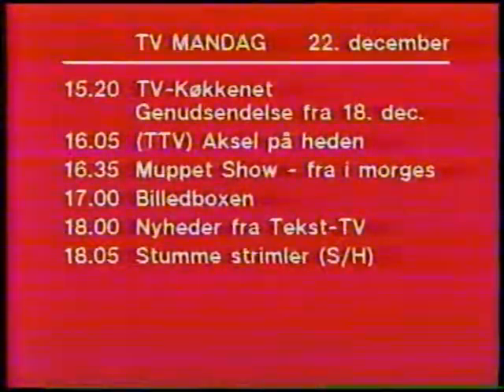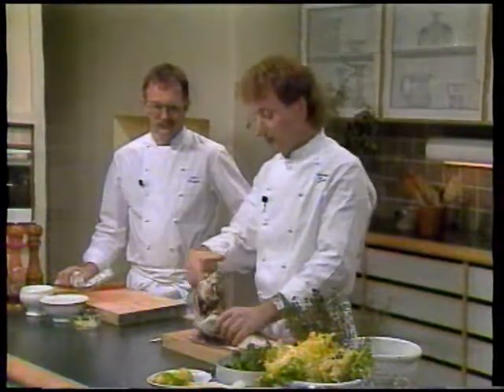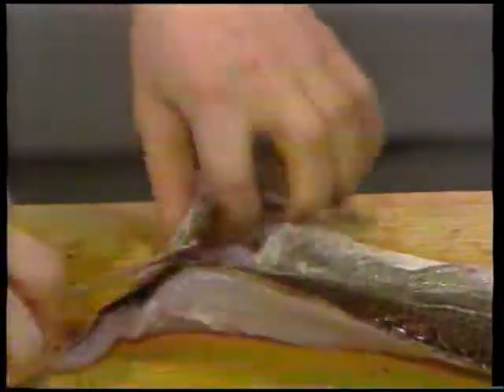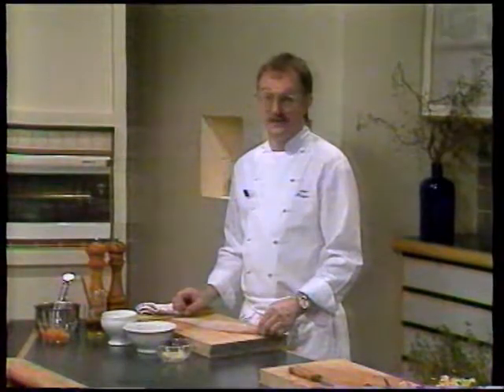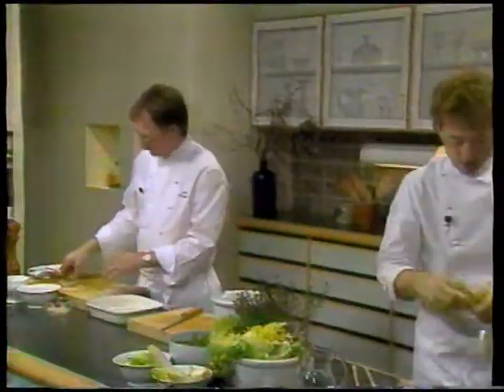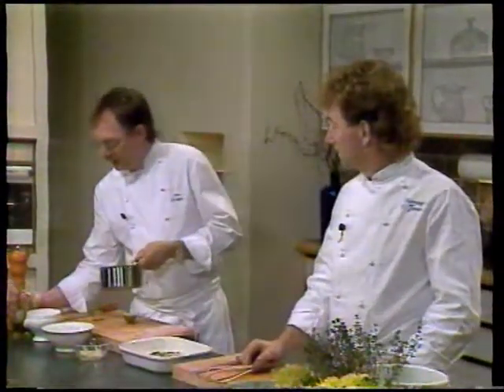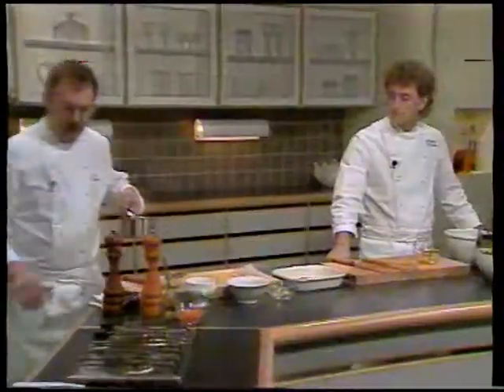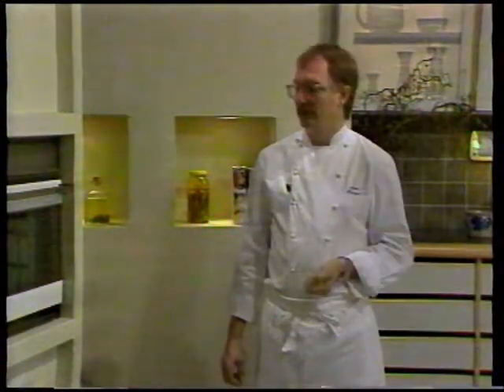tv koekkenet.wmv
Se bort fra denne video - jeg prøvede kun at se om der var nogen forskel på WMV og MPEG2 filer når de uploades på youtube.